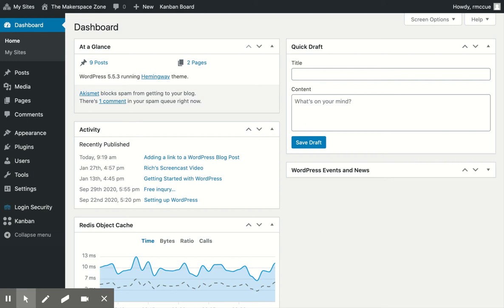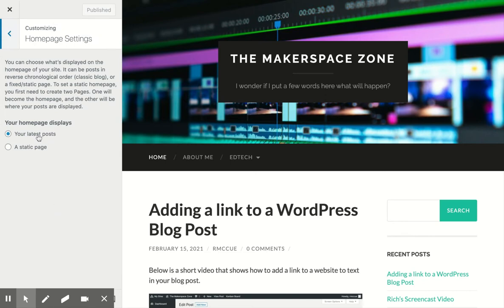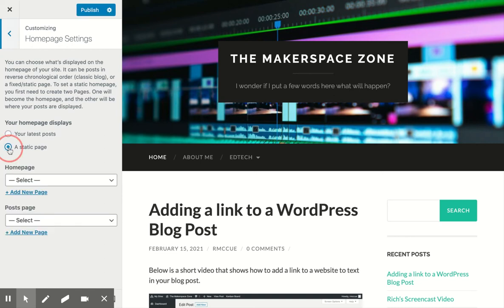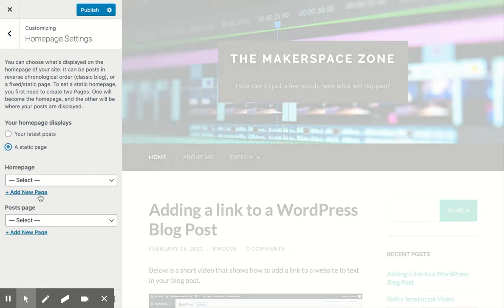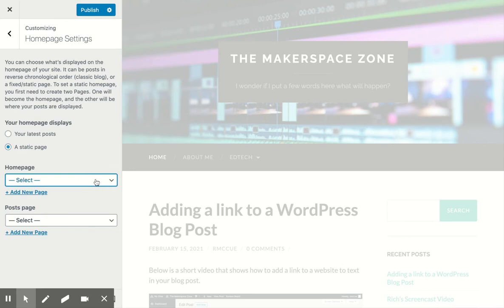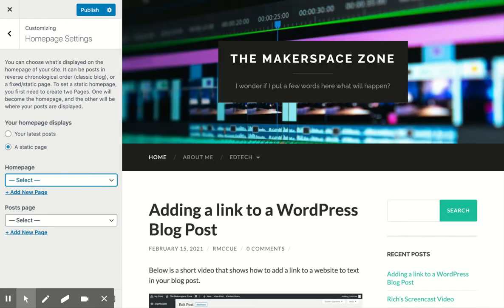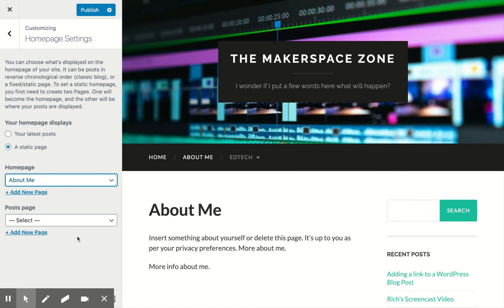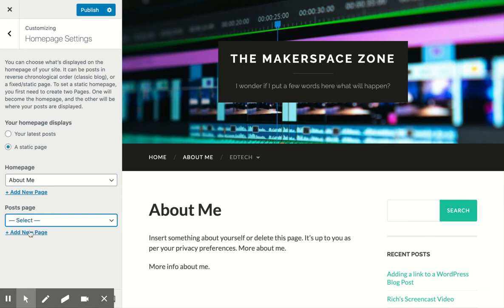How to make your WordPress home page a static page and not your most current blog posts